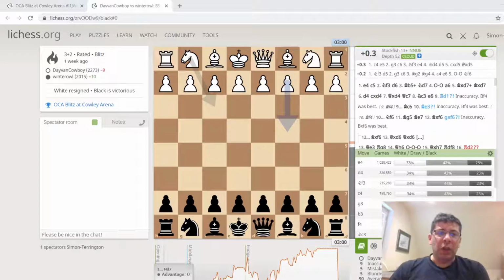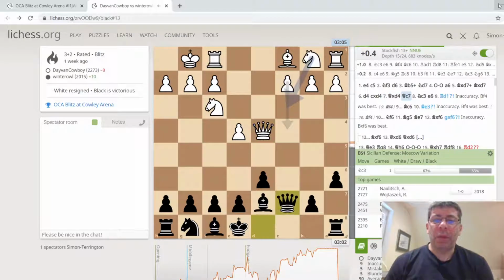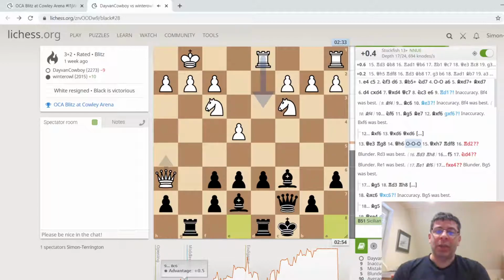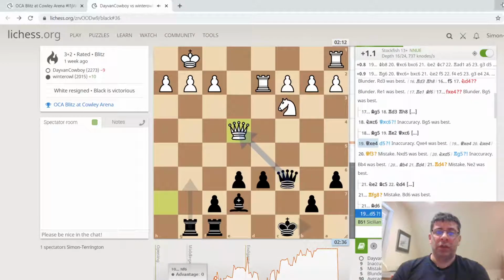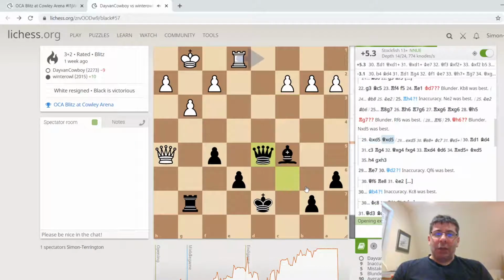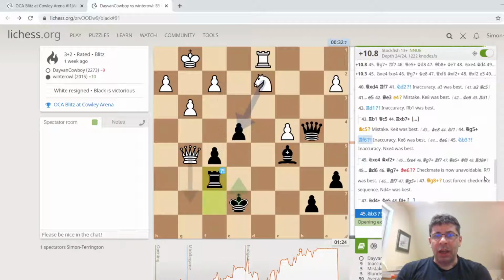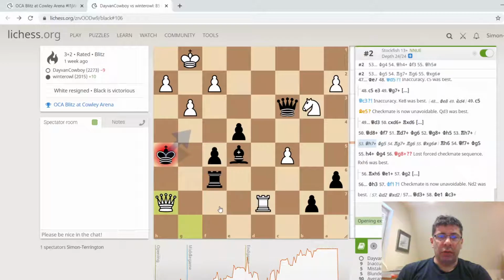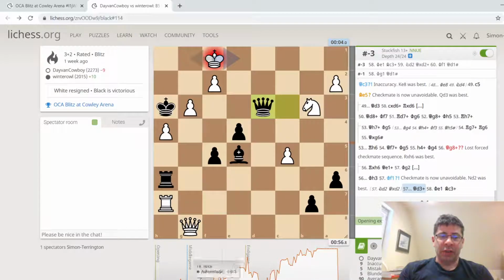OCA Cowley Chess Tournament 11 winterowl v DayvanCowboy Sicilian Defence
This is a review of the games in the Oxford Chess Association Cowley Blitz Tournament. Here third place finisher winterowl plays tournament winner DayvanCowboy. Next, we will look at some of DayvanCowboy's games. I have decided to abandon this format of going from one person to the next. I am just going to start looking at games that interest me and games that people have asked me to look at. The dog will also return.